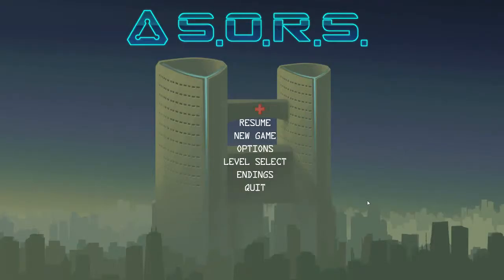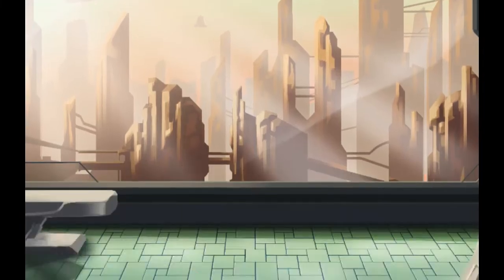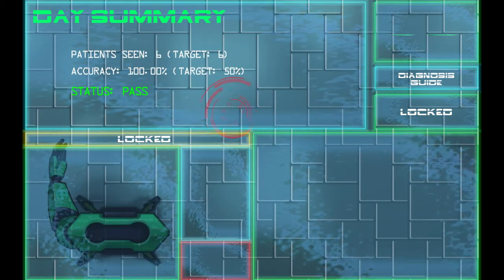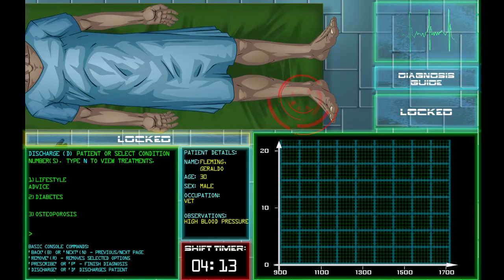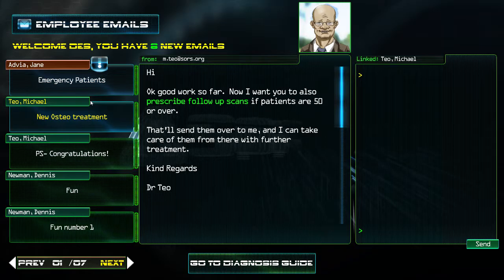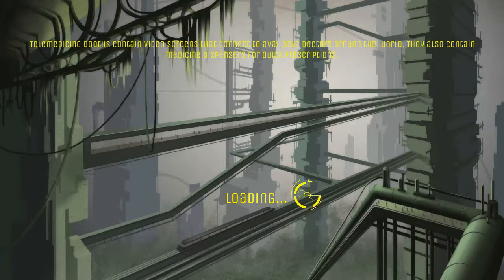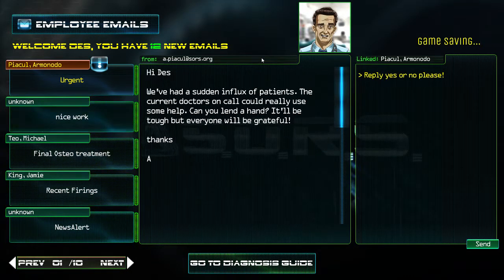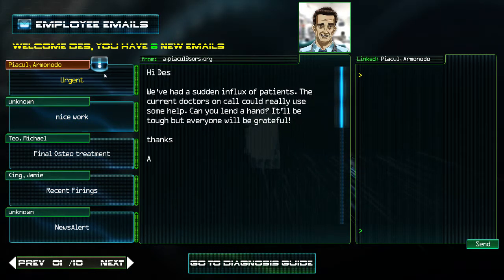S.O.R.S. || Patient Diagnosis Simulator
In this game you essentially have to quickly discover what is wrong with each patient, and prescribe the correct treatment for multiple symptoms. It is very similar to Papers Please in the sense that you have a limited amount of time to sort through information and quickly get on to the next patient. Each stage adds new mechanics, things to look for, and obstacles which force the player to rely on their memory in order to succeed.

+ The gameplay is fun, you actually feel like a doctor as you scan for various diseases, observe the patients behaviors, and prescribe treatments while trying to beat the clock and have high accuracy
+ Later on you have some very unexpected encounters with a hacker who screws up your screen which forces you to rely on memory alone to make the diagnosis.
+ An interesting email system which has some pretty funny corospondance with your co-workers and other entities
+ The plot is pretty interesting, you are essentially in a future impoverished world where the government essentially provides for you and if you don't do your job well you become homeless.

- There didn't seem to be a goal in mind besides just keeping your job. I felt like it could have imporved if you got weekly earnings and were able to buy upgrades or had some alternative motive for doing a good job.
- The gameplay does get a bit repetitive